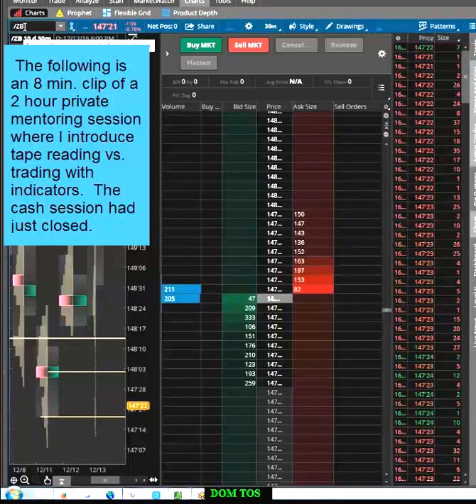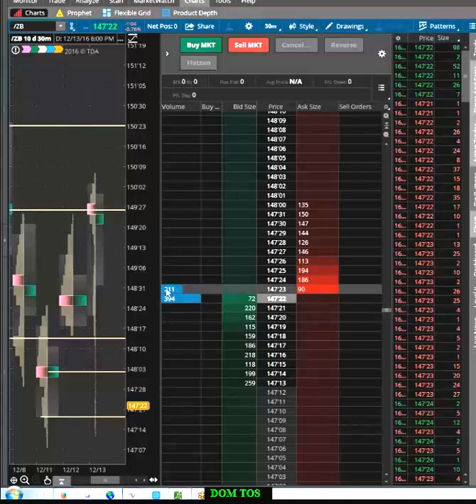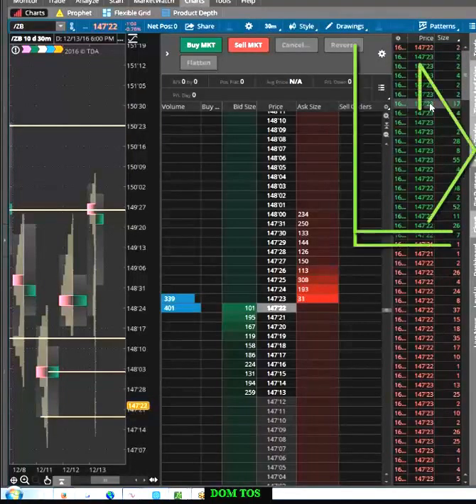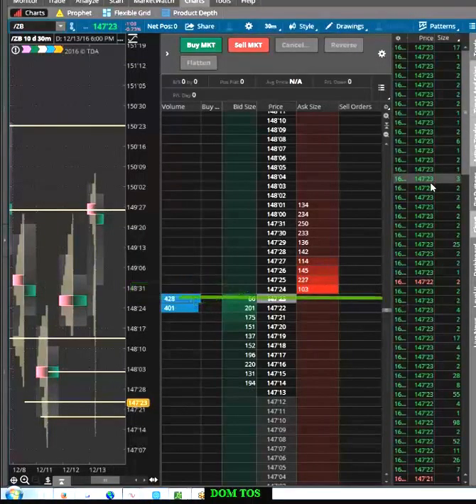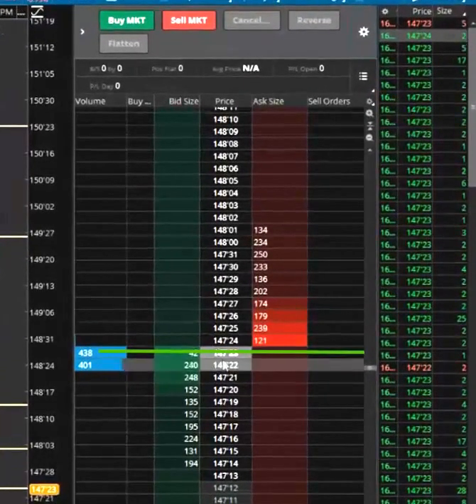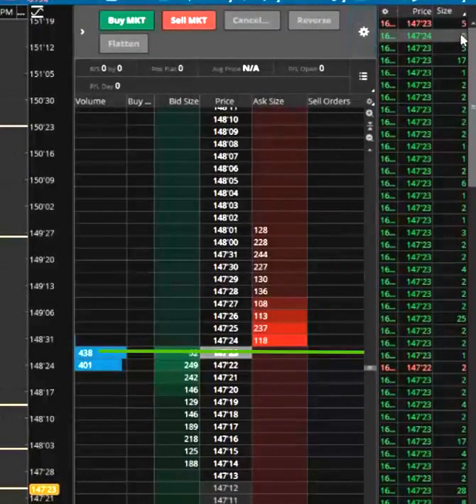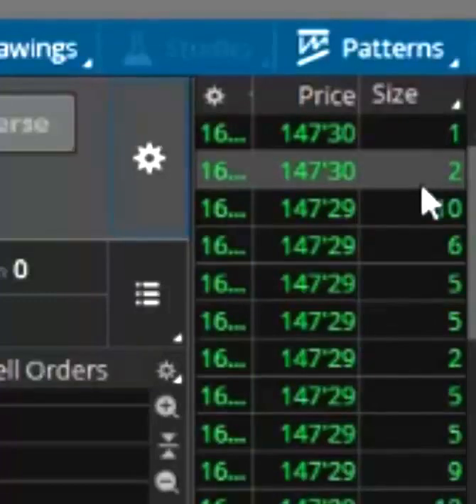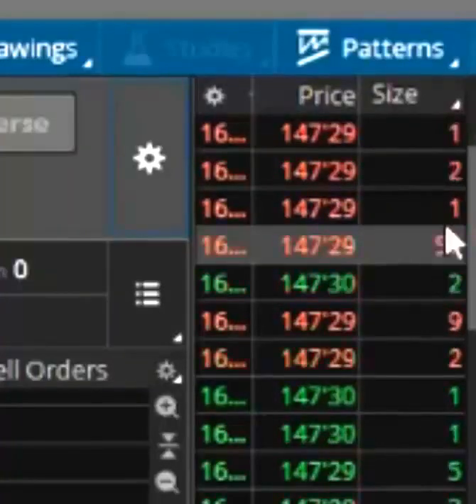Kai Whitney shows Order flow analysis using ThinkorSwim (TDAmeritrade)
We are a boutique order flow trading research, consulting, and mentoring services company. Our investment style has been derived from over 15 years of providing tape reading and market tactic strategies to hedge funds and institutional clients while at firms such as UBS Securities and Bear Stearns.  In 2012, we founded the order flow sequencing factor and built proprietary algorithms and trading software for discerning traders of all levels.

Our core philosophy and approach to the market is in analyzing the time and sales, plus volume action of large commercial traders, institutions, and program algorithms who control upwards of 92% of the daily volume in the market, or what is called Institutional money flow (IMF).